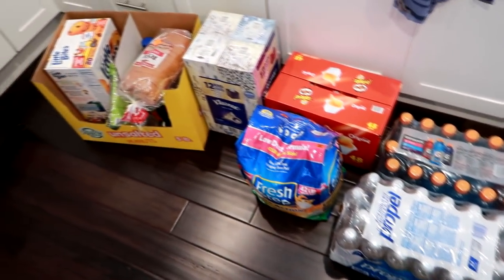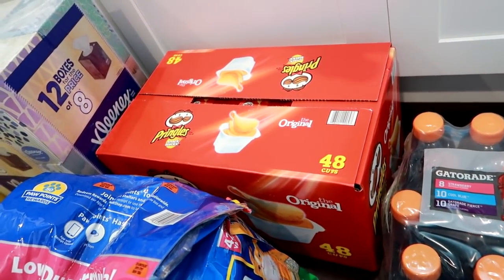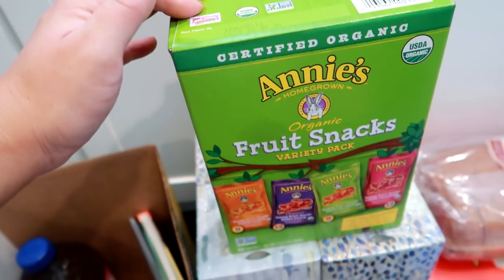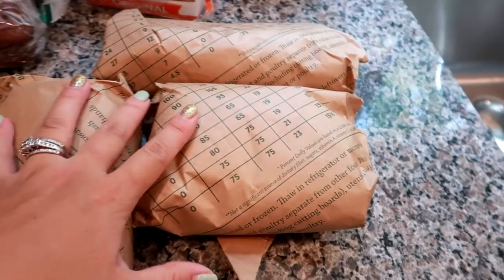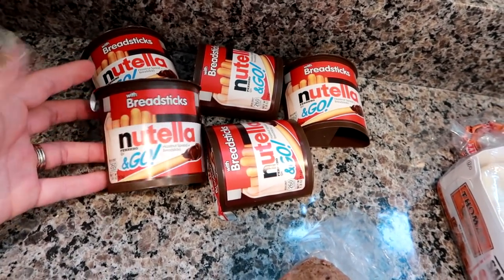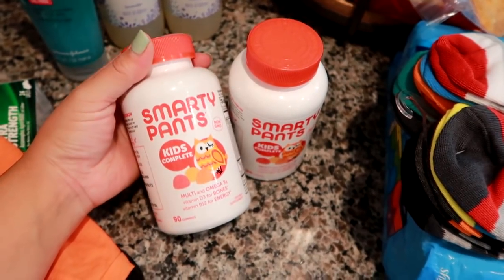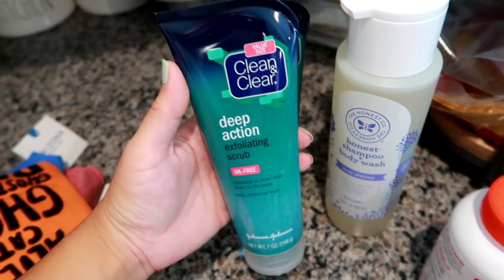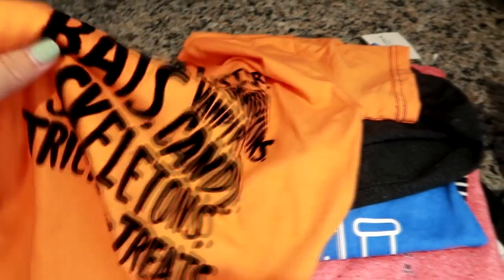Random Hauls: BJ's Wholesale, Target, CVS, Fresh Market | Couponing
Want to send me a letter?:
GradysMom

Matt, Grady, & I went out to a bunch of random places & here is the randomness that we bought.